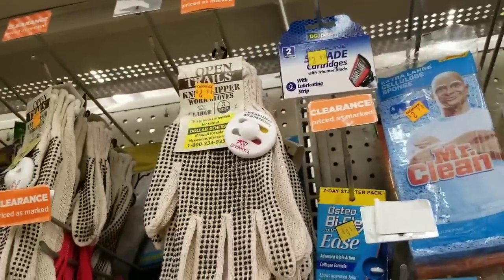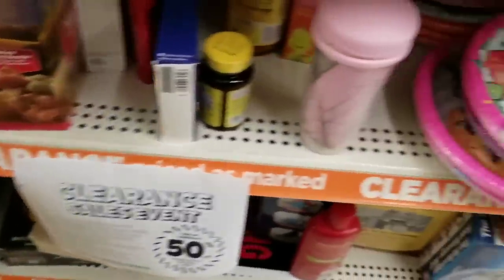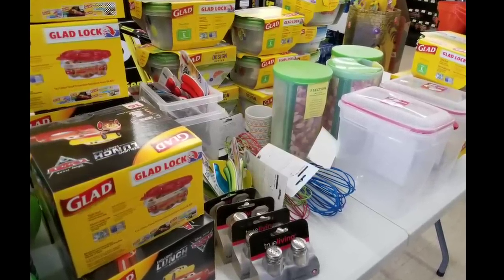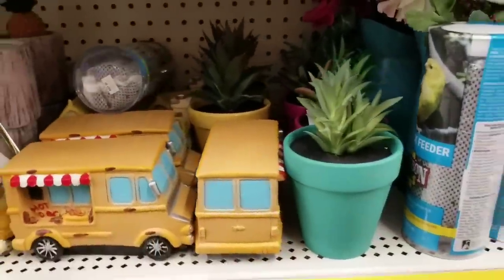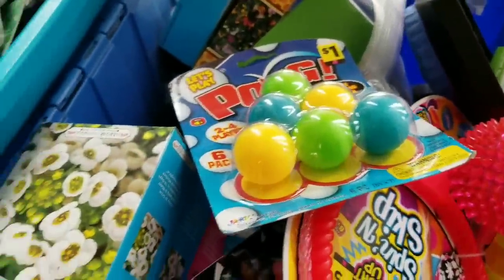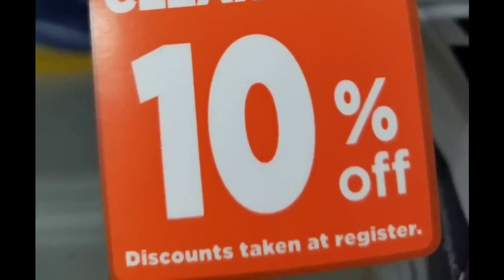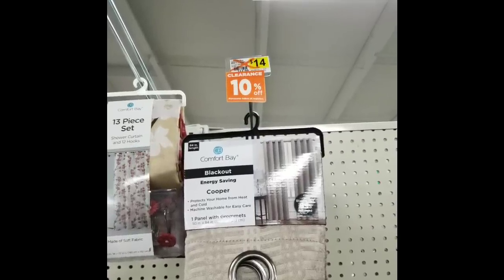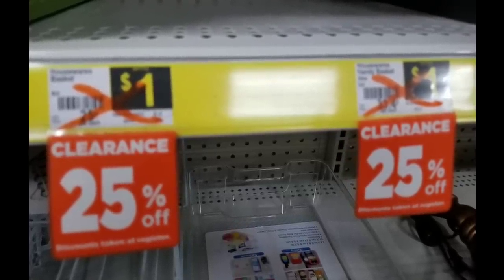DOLLAR GENERAL MEGA CLEARANCE EVENT IN STORE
Dollar General
Shop with me
Clearance Event
12th through the 14th

Thank you for shopping with me today. It was fun and a bit overwhelming LOL Make sure to come back to see my Haul!